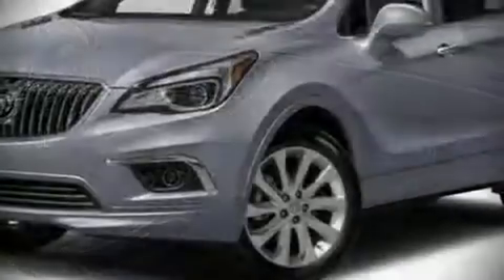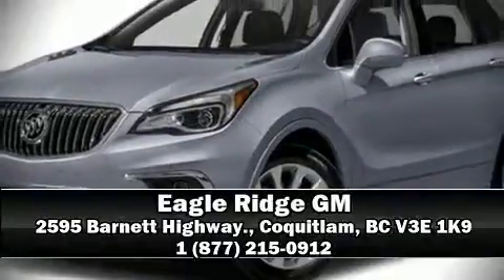2017 Buick Envision Preferred in Coquitlam, BC V3E 1K9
2595 Barnett Highway.

Load your family into the 2017 Buick Envision. It features all-wheel drive versatility, an automatic transmission, and a 2.5 liter 4 cylinder engine. Top features include front fog lights, adjustable headrests in all seating positions, a built-in garage door transmitter, a power seat, a trip computer, automatic dimming door mirrors, tilt and telescoping steering wheel, and more. Audio features include an AM/FM radio, and 6 well positioned speakers. Take assurance in side curtain airbags, providing head protection in the event of a severe collision. Our sales staff will help you find the vehicle that you've been searching for. We'd be happy to answer any questions that you may have.